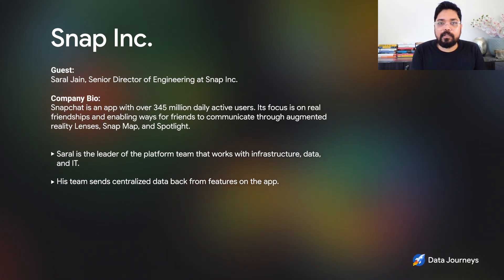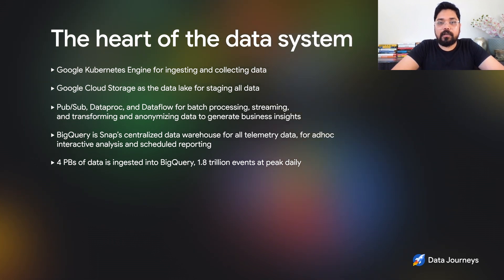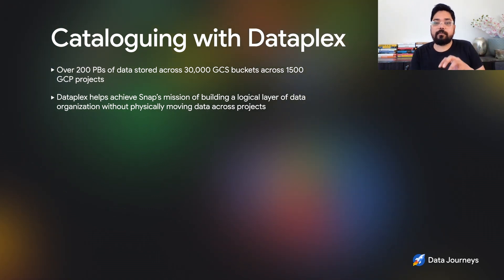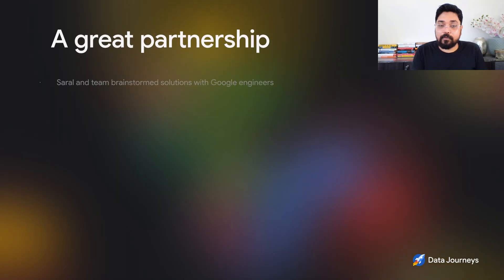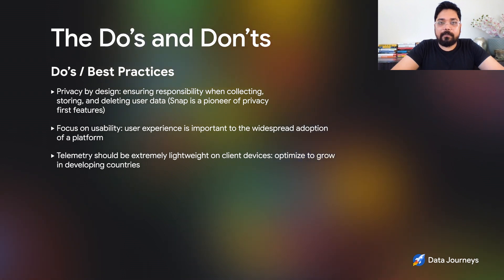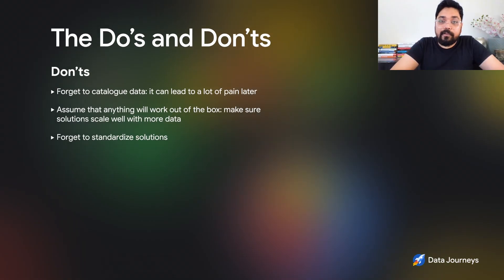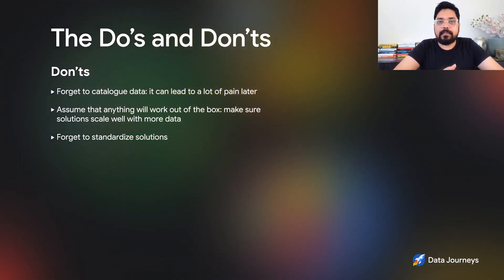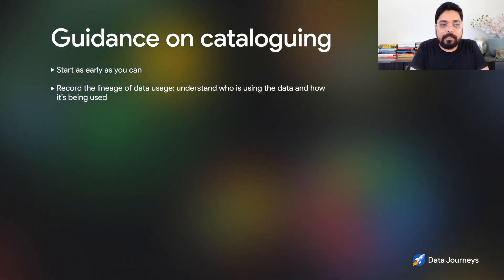Episode 29: How Snapchat streamlines data collection and analysis with Google Cloud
Snapchat is a social media company focused on helping users establish real friendships and find easy ways to connect with friends. With an originally basic data platform, lack of standardization across solutions, and a failure to catalogue early, their data collection and analysis was becoming increasingly difficult with more complex use cases. In this episode of Data Journeys, Saral Jain, Senior Director of Engineering at Snap Inc. discusses his team's journey to standardize data across the company with the help of Google Cloud products and services.